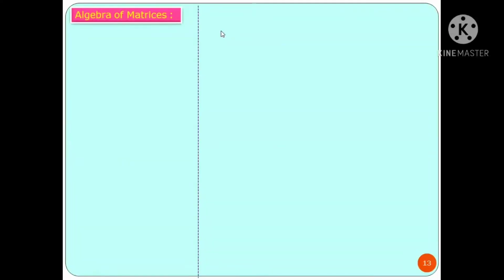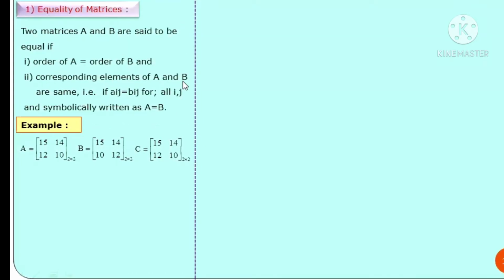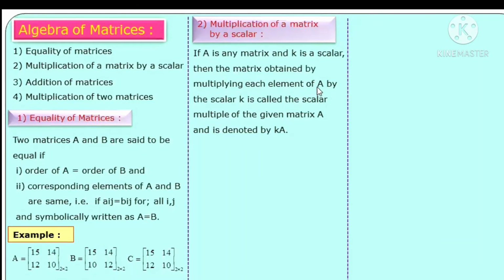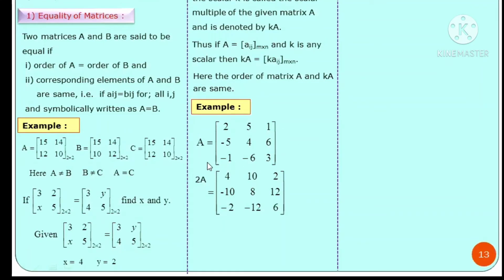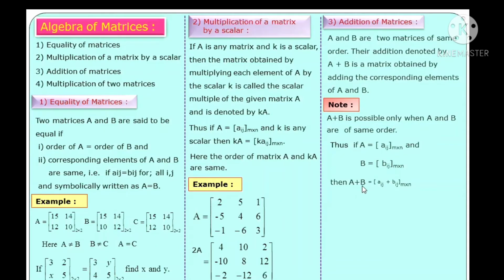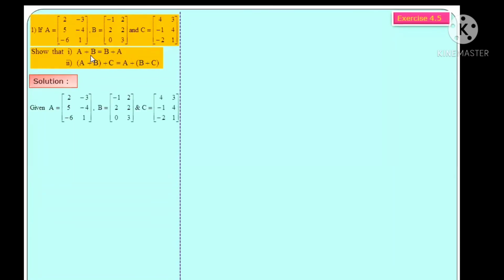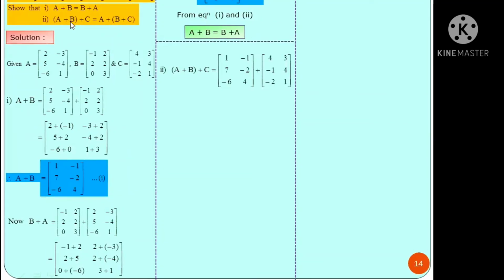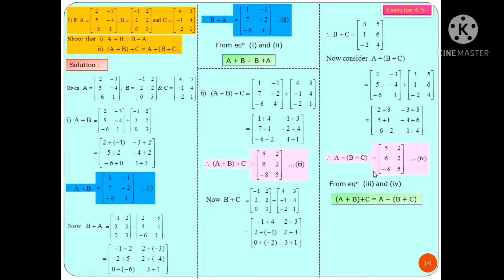XI 4. Matrices Part 3